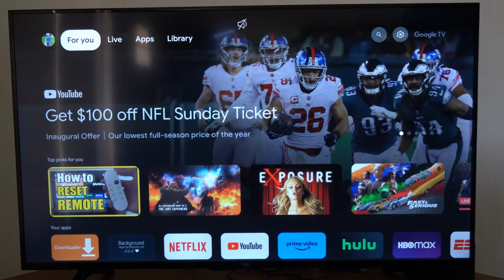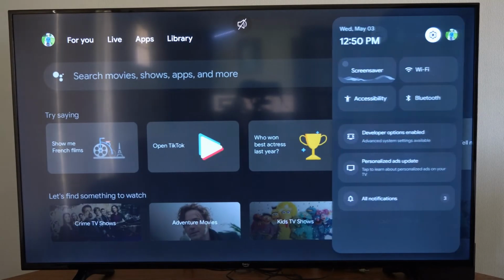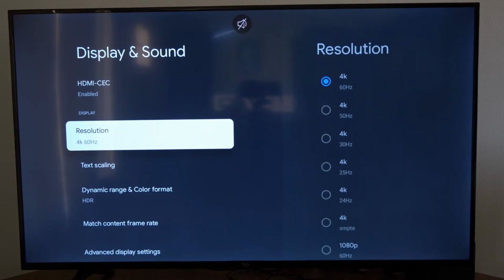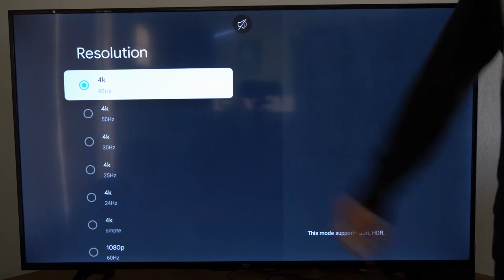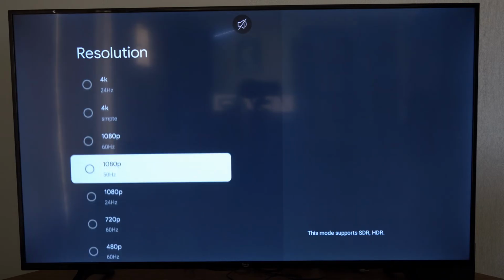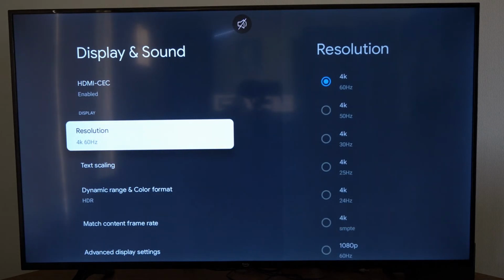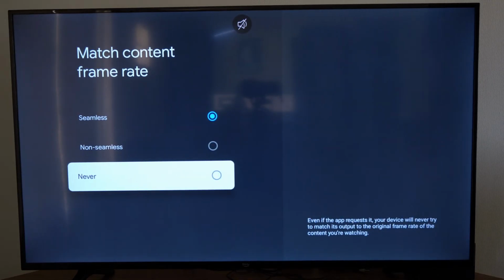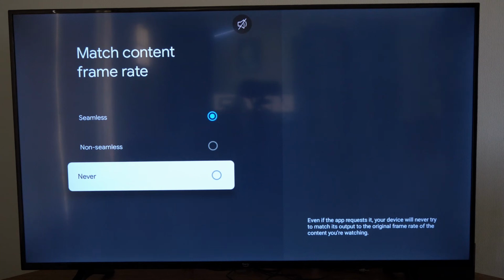How to Change Refresh Rate & Hertz on Chromecast with Google TV (Resolution Settings)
Do you want to know how to change the refresh rate and hertz on chromecast with Google TV! To do this, go to settings, display and sound and then choose resolution and you can change the refresh rate from 4k, 60hz, to 4k 50hz, 4k, 25hz, 4k 24hz!